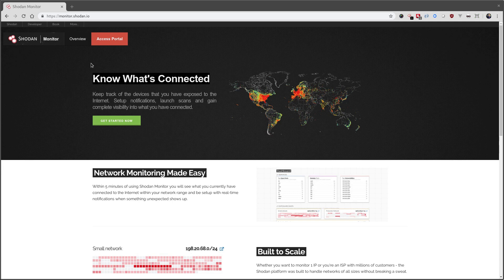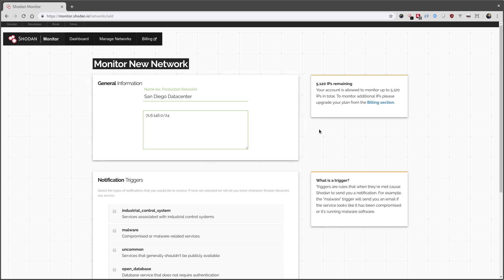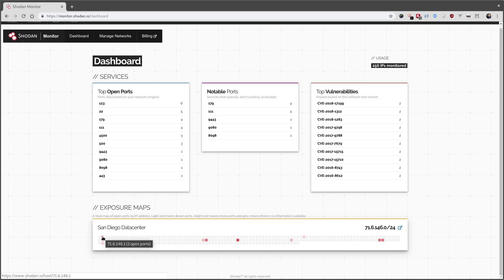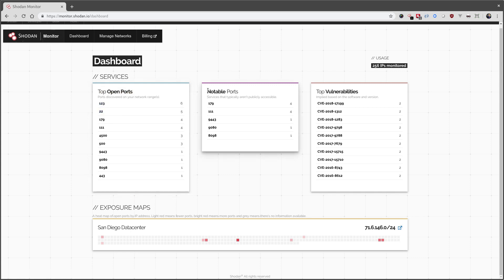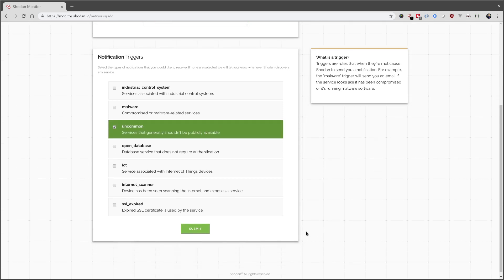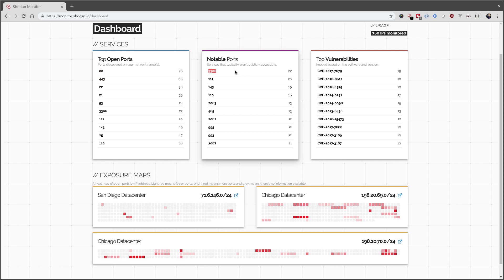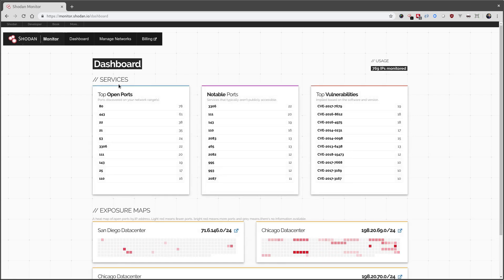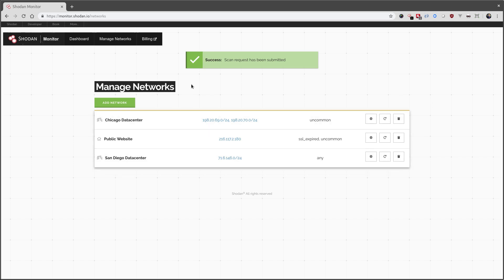Introduction to Shodan Monitor